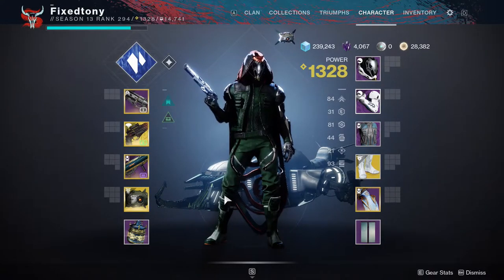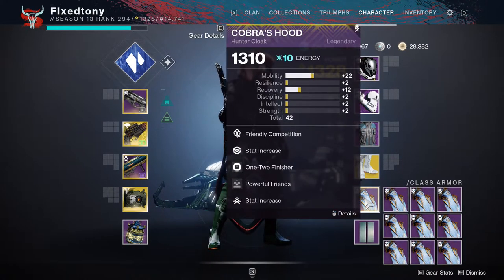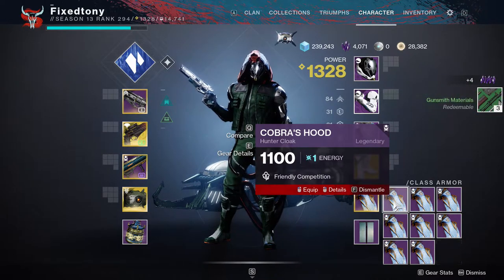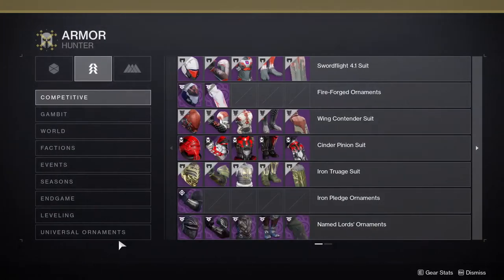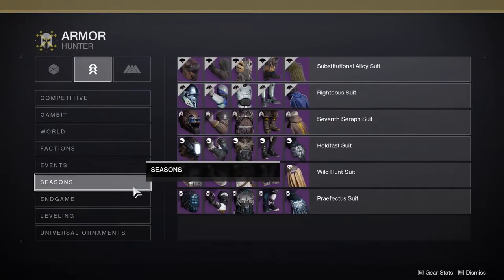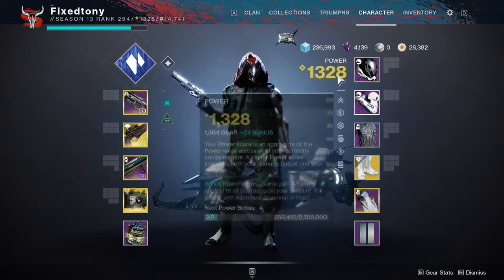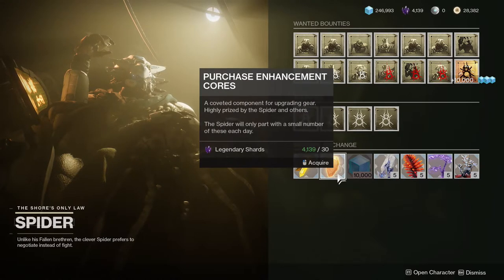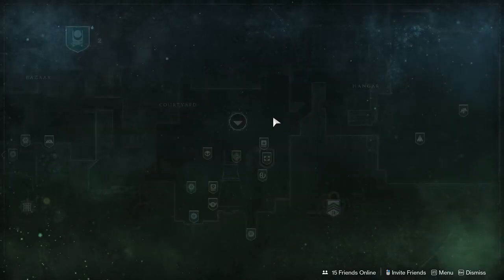EASY Legendary Shard Farm (Patched)| Destiny 2:Season of the Chosen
In this short video we'll be talking about a new legendary shard farm that will definitely be patched soon which is why I am posting in. Again I do apologize for the three uploads but I really wanted you guy's to know about this farm. Let me know if you're gonna be running this farm in the comments below.